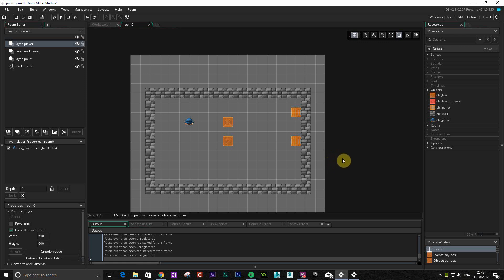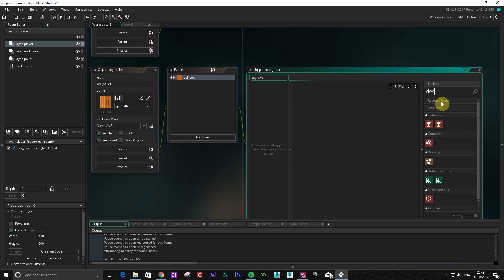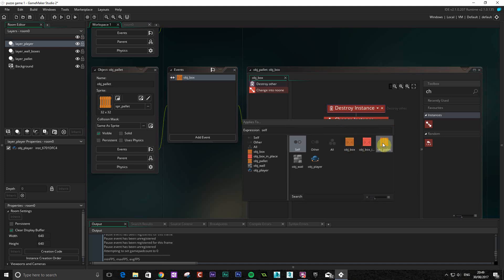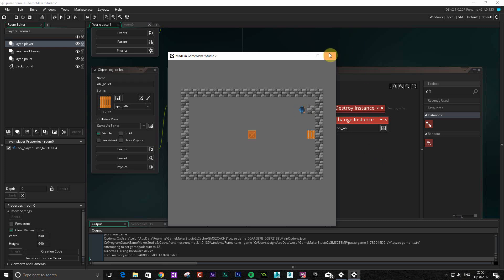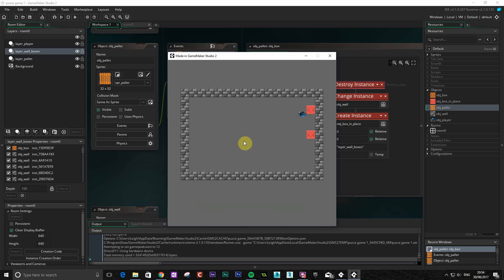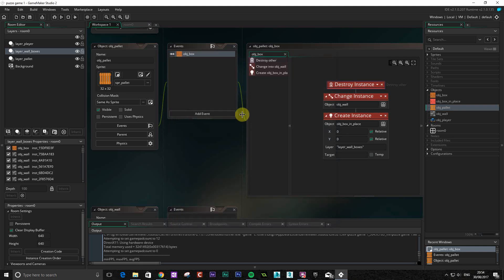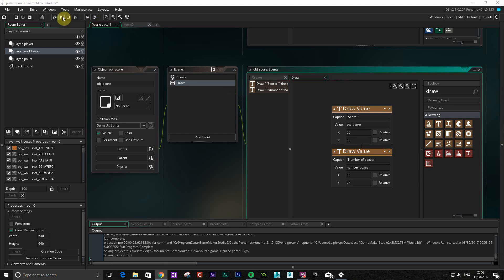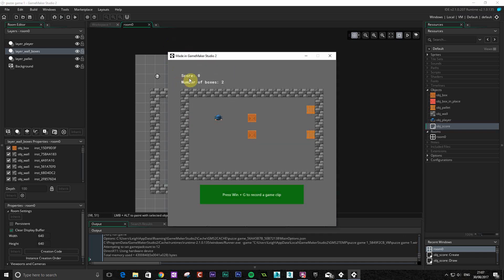Game maker 2 - Puzzle game - Score, end level - PART 4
How to add a score and end the level